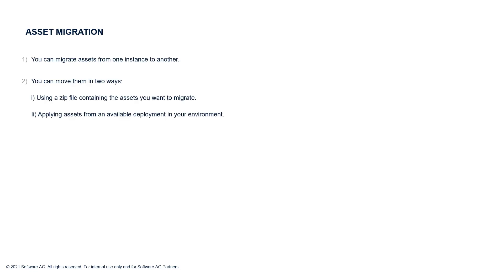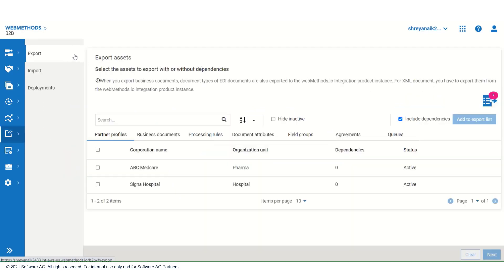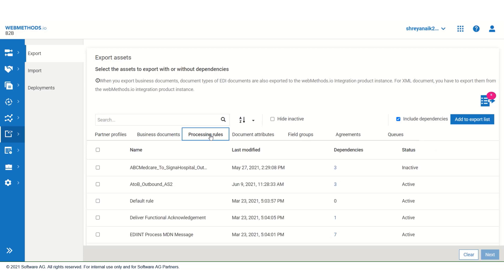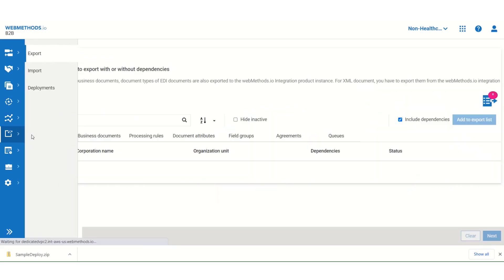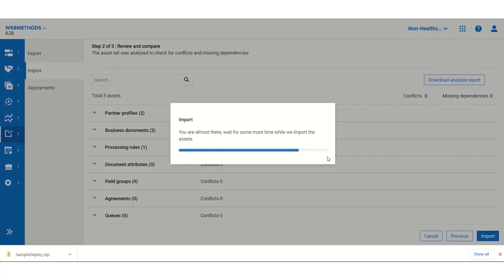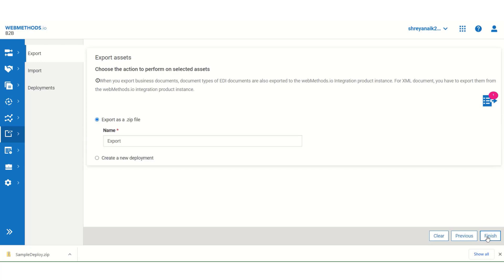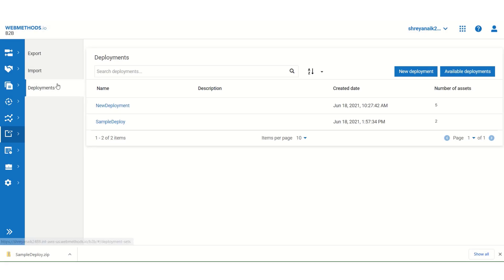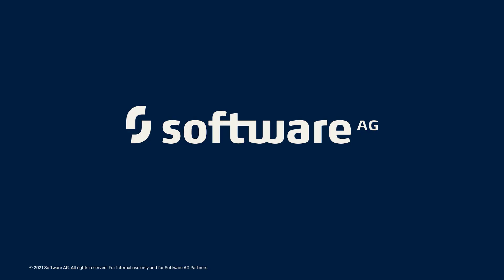Understanding Asset Movement | Software AG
In webMethods.io B2B, you can move assets from one instance to another. This Software AG video shows you how asset can be migrated manually and in automated way.

For in-depth understanding of how webMethods.io B2B works, we suggest you read our product documentation,

For more information about the product or to sign up for FREE, please visit our

In case you need help or have any additional questions, please don’t hesitate to ask in our Tech Community forum Product experts and peers are there for you to solve issues, share best practices and network together.